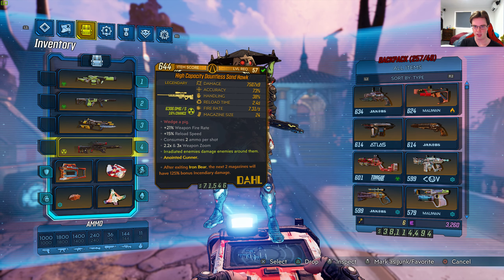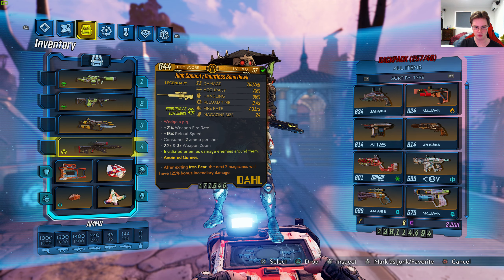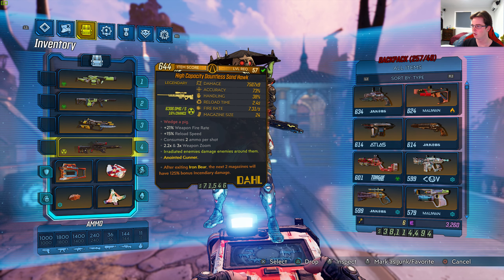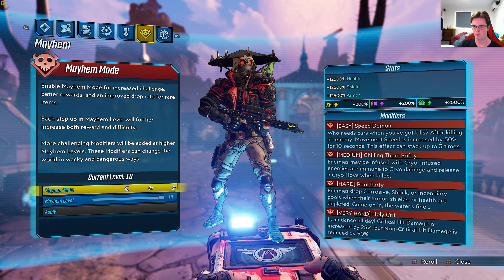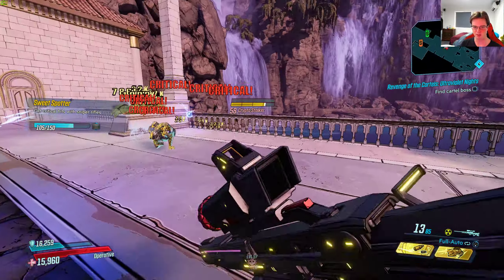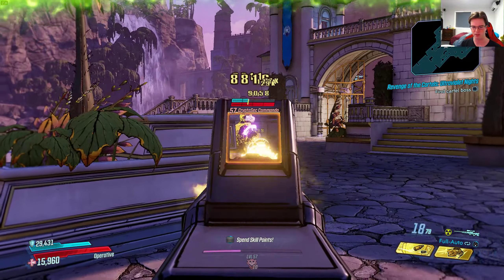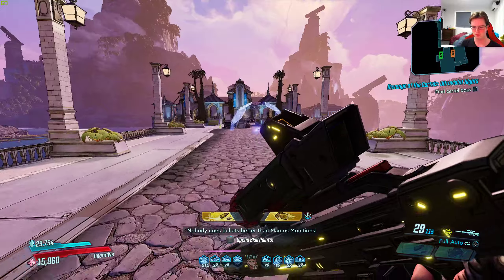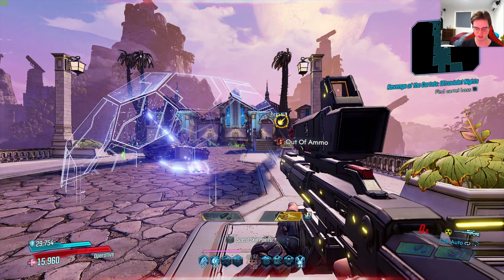Borderlands 3 - Level 57 Legendary Sand Hawk Weapon In Action + First Impressions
Here are my first impressions on the Sand Hawk weapon.

Case: Cosmos c700m
Fan: Noctua NH-D15
Ram: Corsair Vengeance LPX x2 8GB DDR4 @ 3000MHz
CPU: Intel CPU i9 9900k @ 5.0GHz
Graphics Card: MSI GTX 980 4GB
HDD: 2x 2TB Western Digital Caviar Black
SSD: Samsung 970 PRO M.2 NVMe SSD 512GB
OS: Windows 10 Pro 64bit
Optical Driver: Pioneer BDR 209DBK 16x Writer Black
Motherboard: ASUS ROG Maximus XI Extreme Motherboard
Power Supply: Corsair HX 850i (Platinum Power)

Mouse: Logitech G700
Keyboard: Logitech K800
Monitor: 2x Dell U2515H 2560x1440p
Gamepad: Logitech wireless gamepad F710
Speakers: Logitech Speaker System Z623
Headset: Kingston HyperX Cloud II
Camera: Logitech c920
Microphone: Audio Technica 2035 @192Khz
Yamaha: MG10-XU Audio Mixer
Screen Capture Software: Nvidia Geforce Shadow Play

CPU: Intel CPU i7 980x @ 3.33GHz
Power Supply: Corsair AX 760i (Platinum Power)
Motherboard: Asus Maximus III 1366
Fan: Noctua NH-U14s
Ram: G.Skill RipJaw 3x 4GB DDR3 @ 1600MHz
Case: NZXT Phantom 820
OS: Windows 7 Ultimate
SSD: Samsung 840 pro 256GB
HDD: 1X 4TB Western Digital Caviar Black